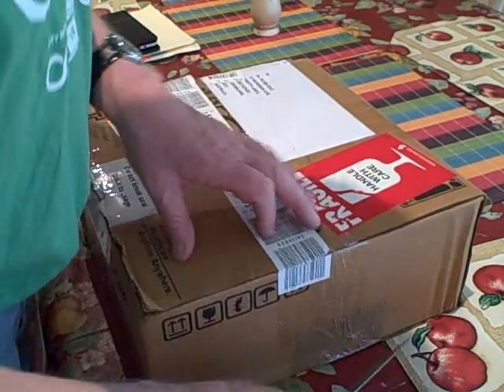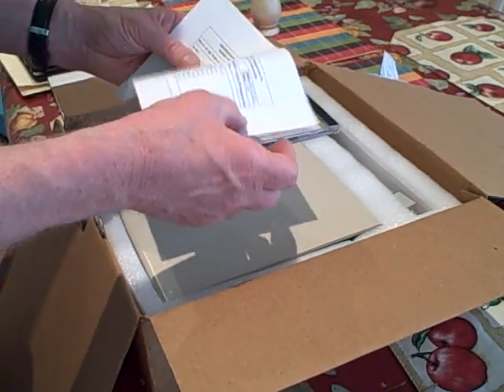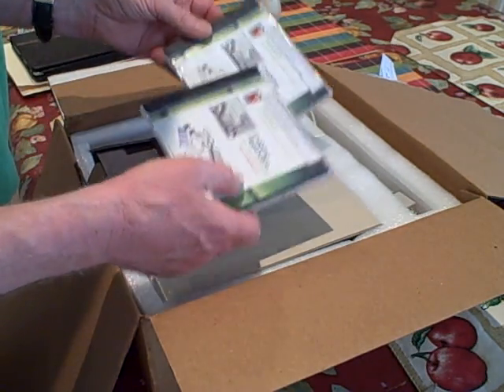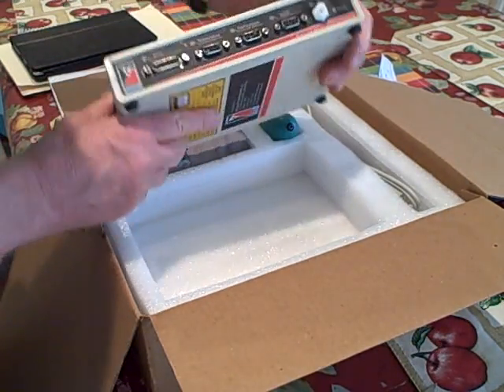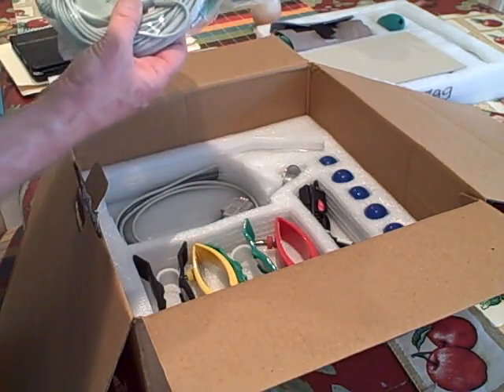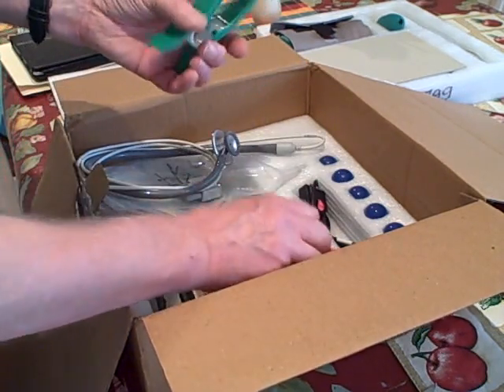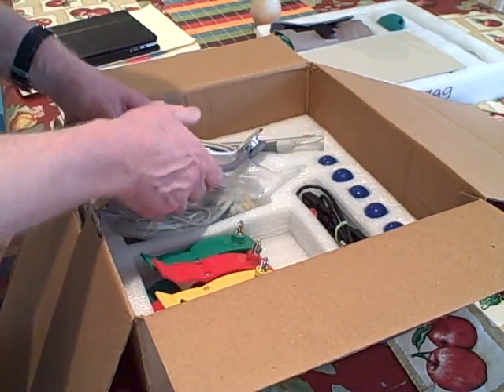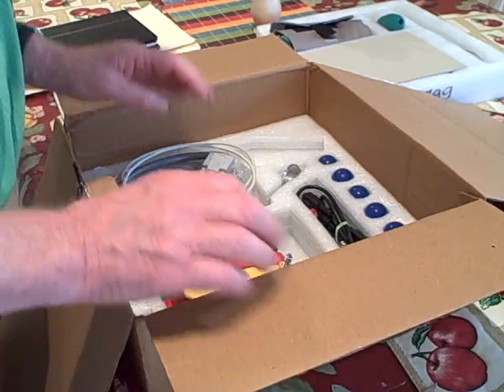Remedi Doctor to Village Telemedicine Kit.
This is the kit I ujust bought from Neosynaptics in Bangalore,India, for creating a Telemedicine Network from a medical centre to a village.

It monitors patient's blood pressure, pulse,O2 satn,ECG, temp and has a  wandering stethoscope for the doctor.
It runs on rock bottom power and bandwidth,and can run on solar power.